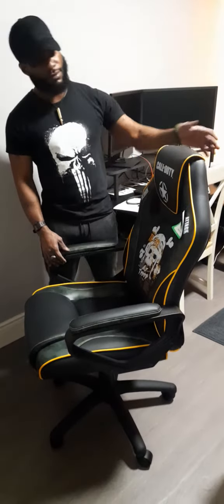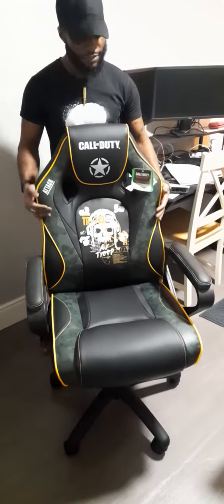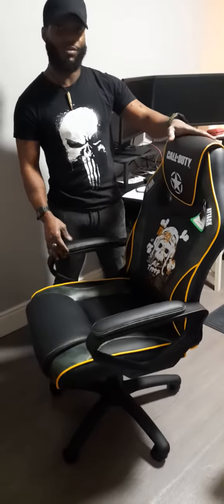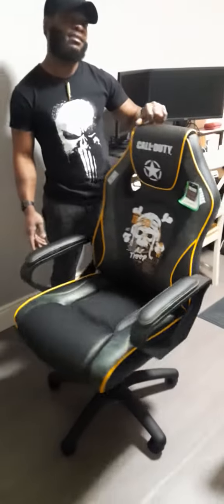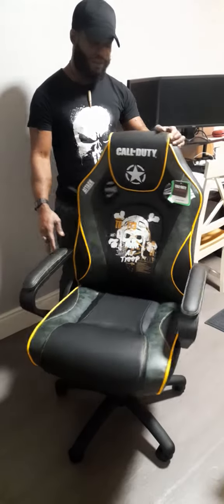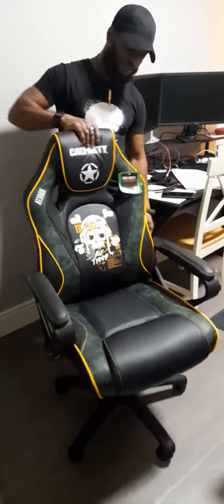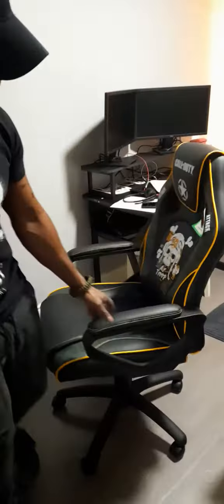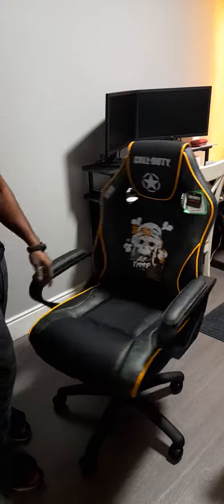Must See Welcome Tremors Family Call Of Duty Vanguard Chair